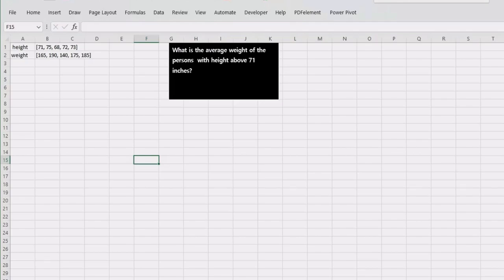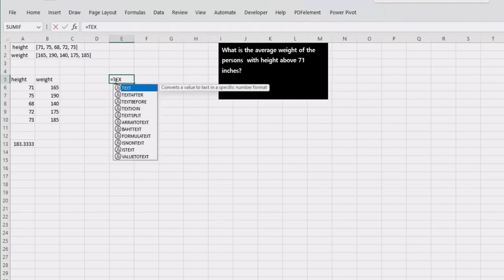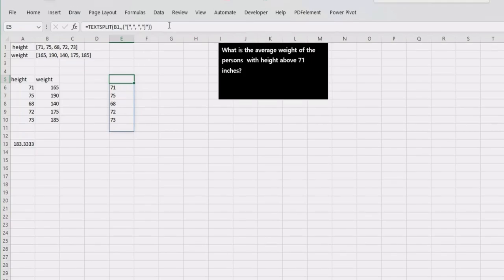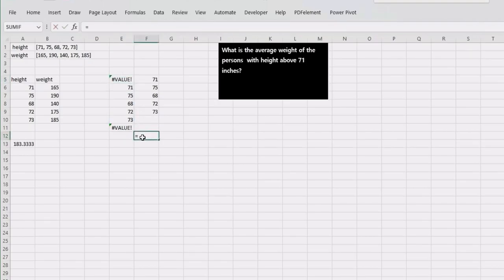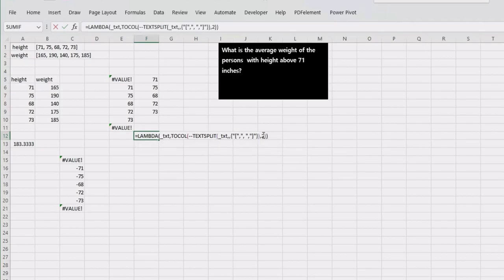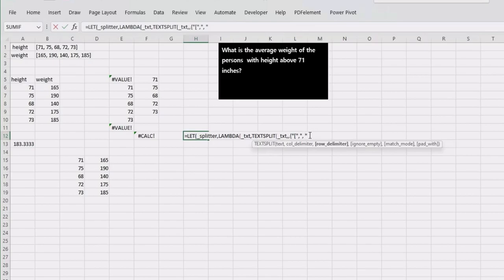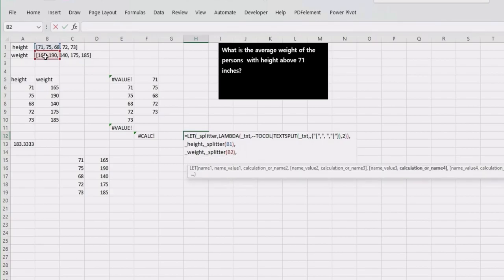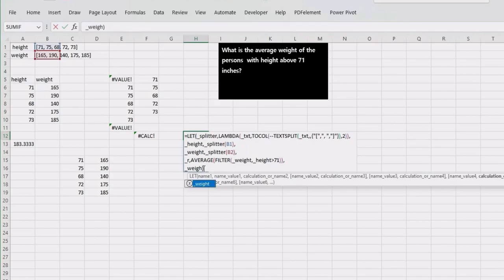Excel Formula Solution (Breakdown) To A Python Challenge - Average Weight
While scrolling on twitter, I stumble on a python challenge. Where I saw different approaches to achieve the result. Then I decided to go the Excel way.
Here, I explained how to split strings and also re-use it with a LAMBDA function.  I introduced different functions such as LET, FILTER, AVERAGE to achieve it.